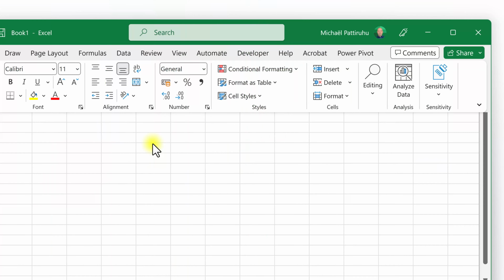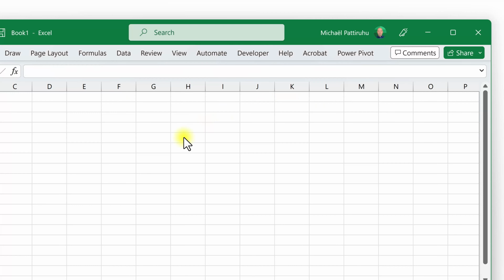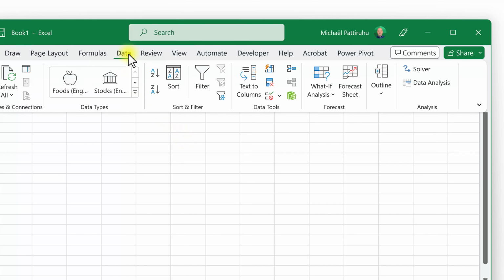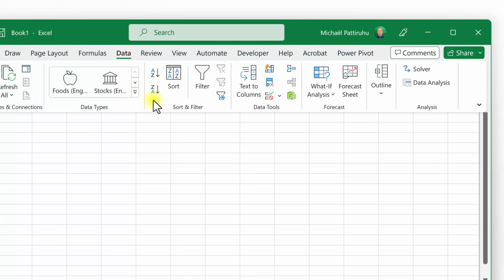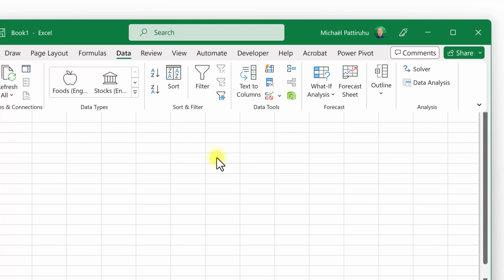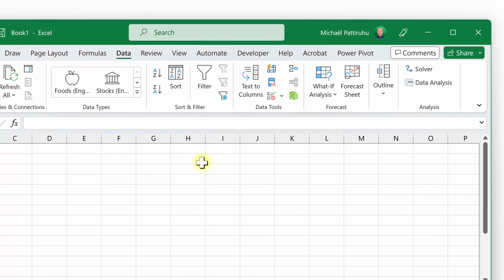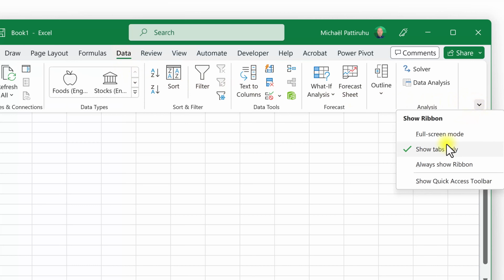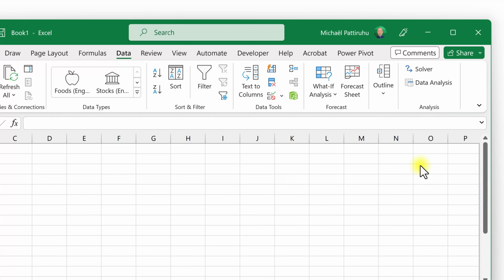How to pin the ribbon.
If you're just starting out with Excel, you might encounter the problem that the ribbon (toolbar) constantly disappears. There's an easy way to keep the ribbon/toolbar from disappearing.